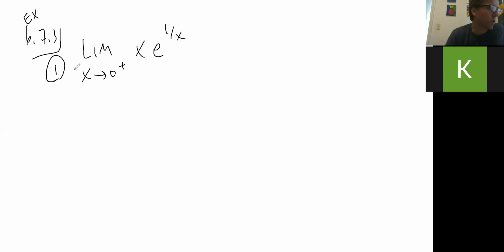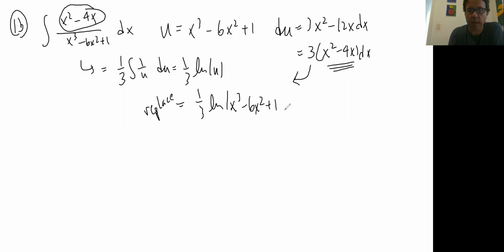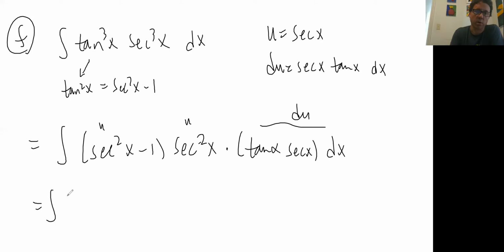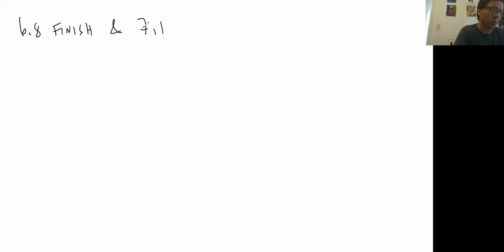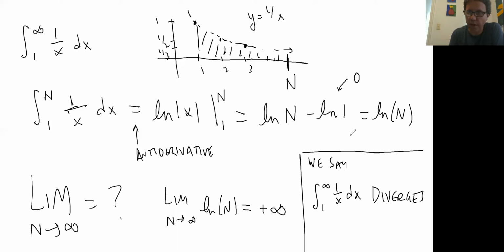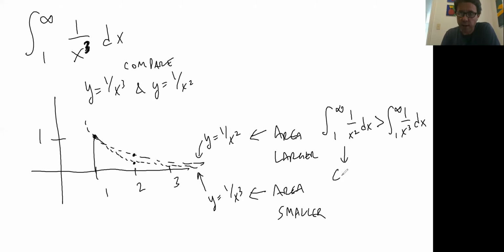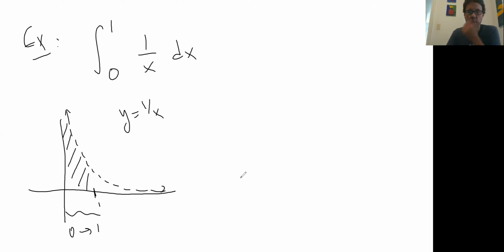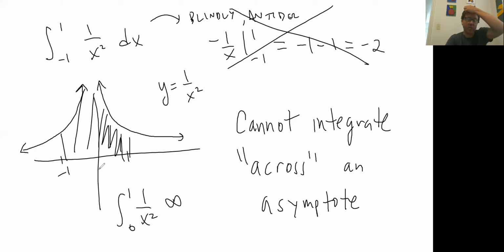MA124 SS2 Section 7 1 Area Between Curves Part 1